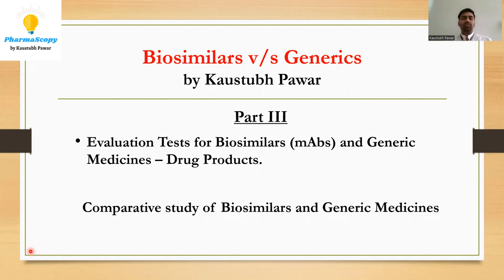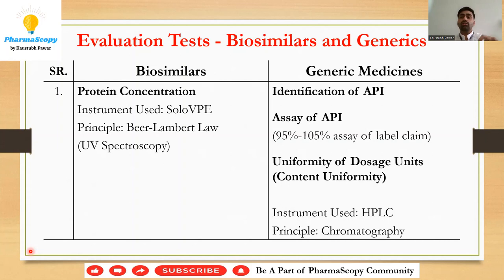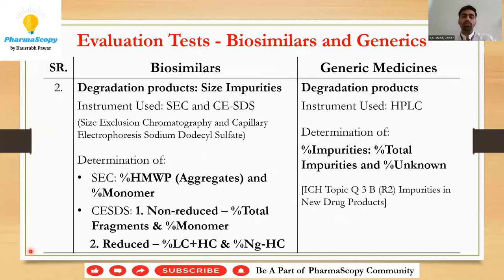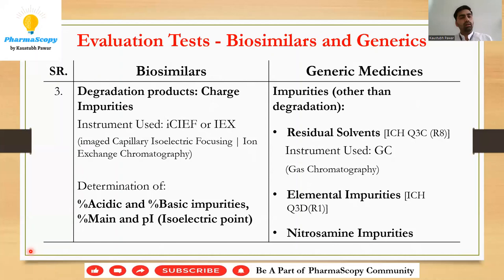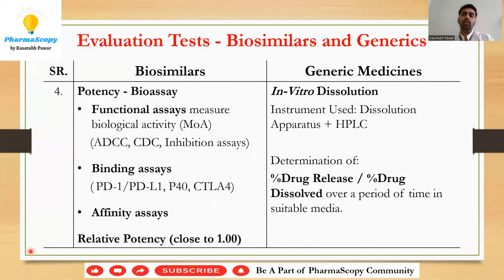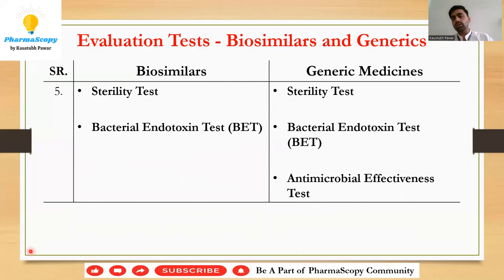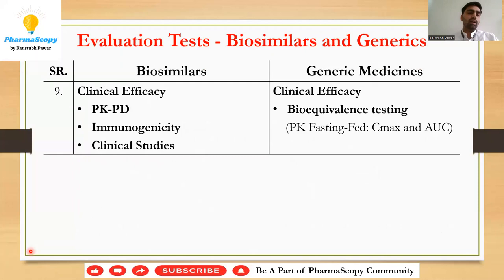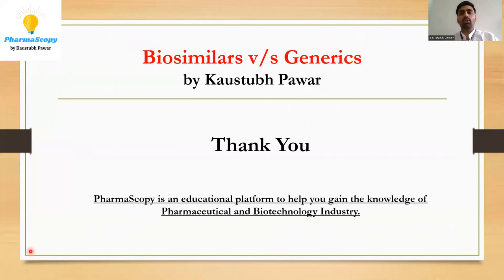Analysis of Biosimilars vs Generics | KP's Pharmacopeia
Part III of the Biosimilars vs Generics series helps you to understand various analytical techniques used to evaluate biosimilars and generic medicines.

Various fascinating analytical techniques are used to analyse Biosimilars. Most prominent ones are:
* Capillary electrophoresis sodium dodecyl sulfate (CE-SDS)
* imaged capillary Isoelectric Focusing (icIEF)
* Ion Exchange Chromatography (IEX)
* Size Exclusion Chromatography (SEC)
* Protein Analysis
* Bioassay

Whereas, prominent evaluation tests for generics are:
* Assay
* In-vitro Dissolution
* Impurity Analysis / Relative Substance
* Bioequivalence test
* Content Uniformity

There are many more evaluation tests that are discussed in the session.

PharmasScopy by Kaustubh Pawar helps you to gain industrial knowledge and insights that will help you to excel in career.